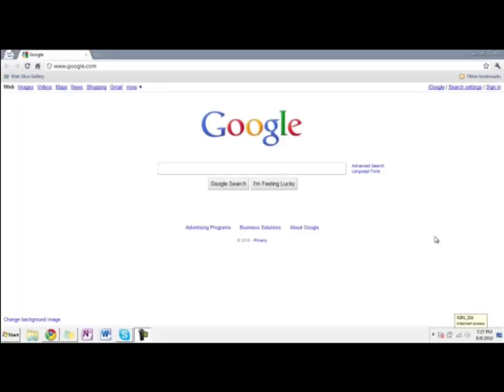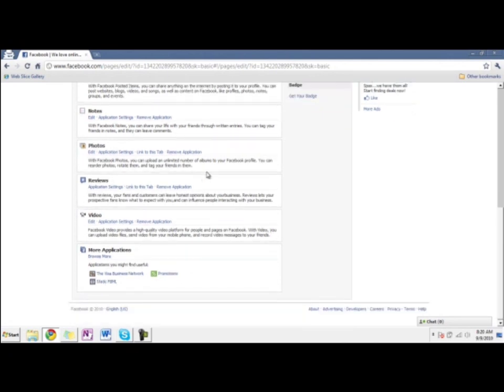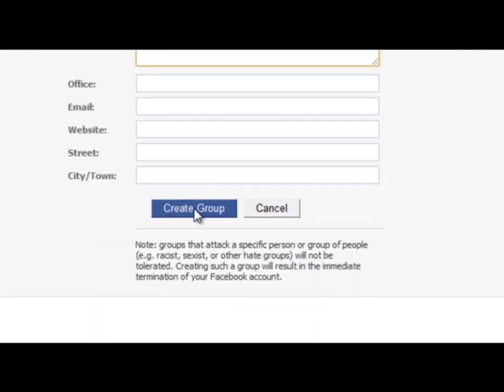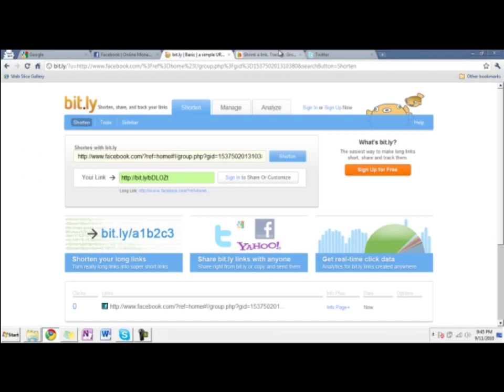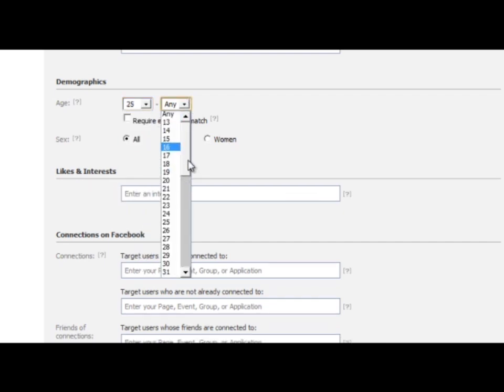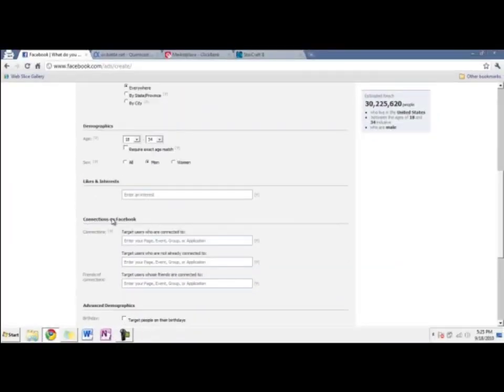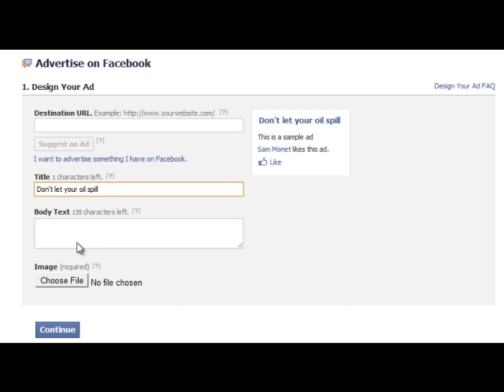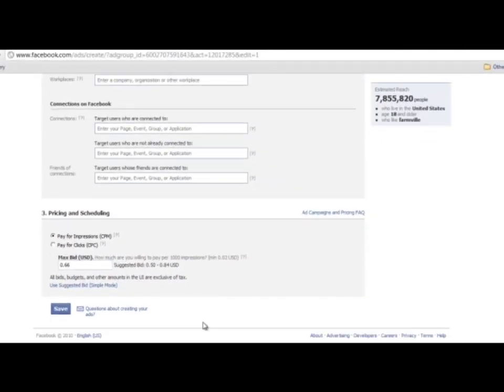How to earn on Facebook! Facebook profit! Makemoney with Facebook! online Earn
How to earn on Facebook
facebook profits
makemoney on Facebook
passiveincome on Facebook
workfromhome on Facebook
online Facebook course
freecourse of Facebook
education of Facebook
facebook reels
facebook monetization
earn money from Facebook
facebook ads